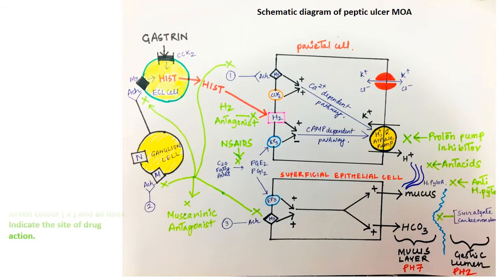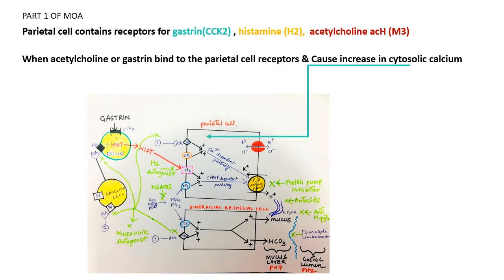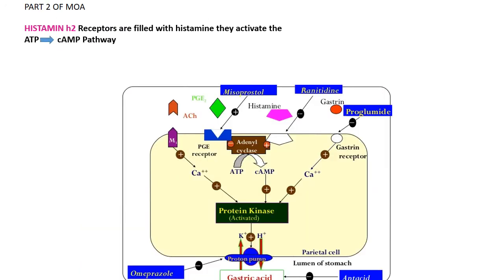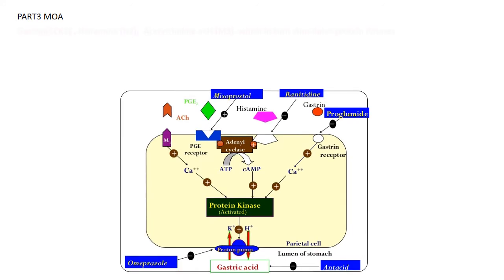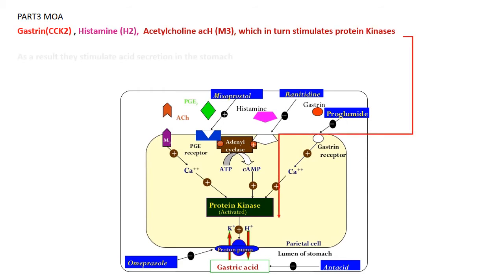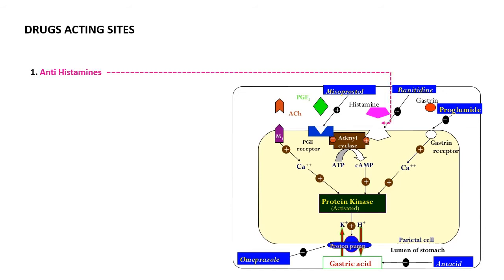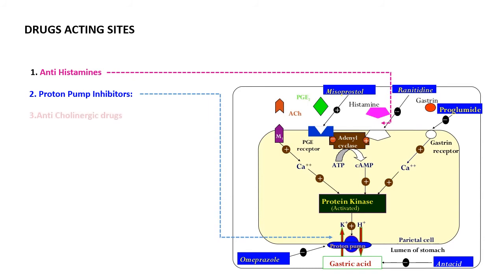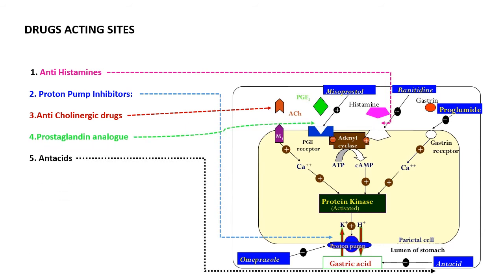Peptic Ulcer Part II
Drugs classification

Learnout Louder